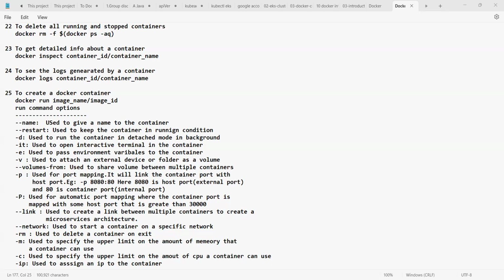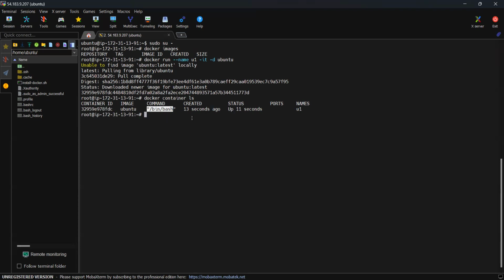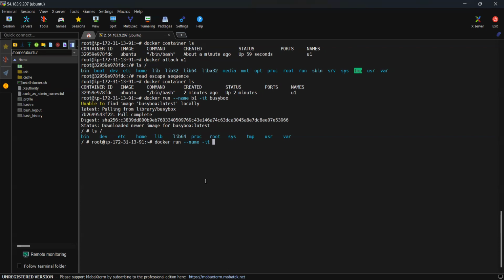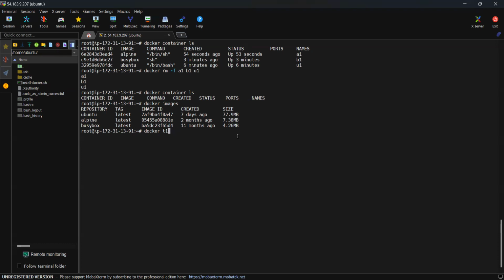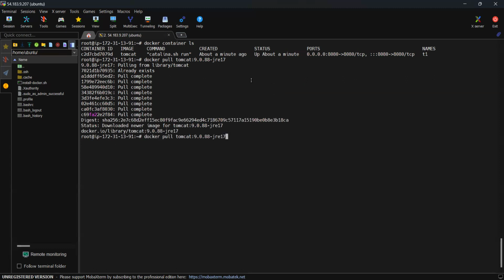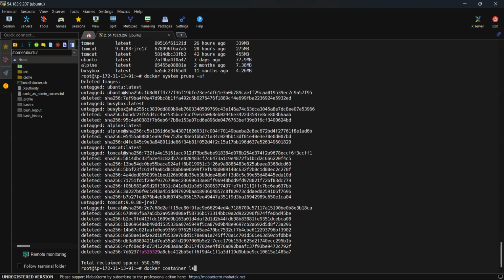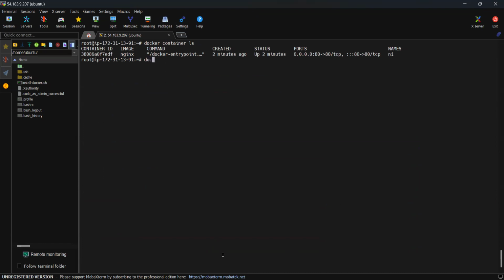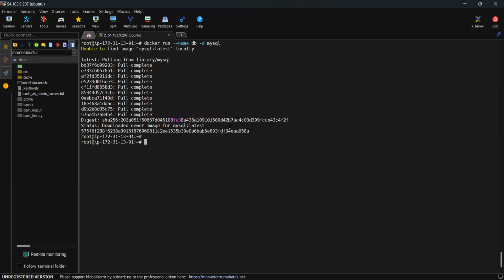10 session docker run best use cases